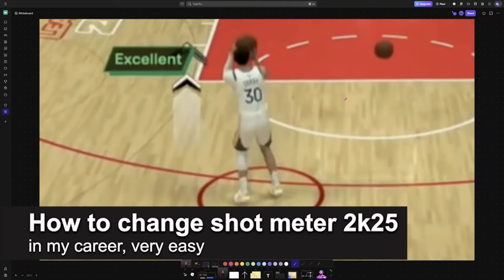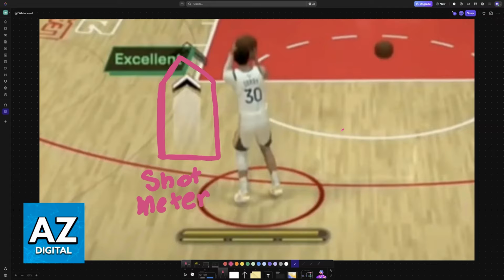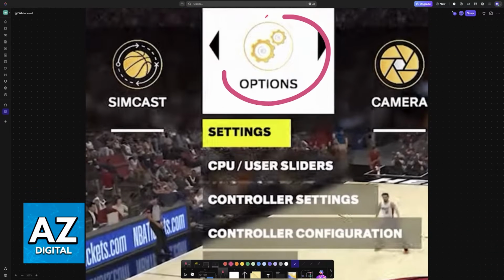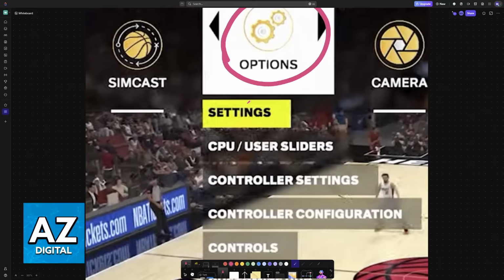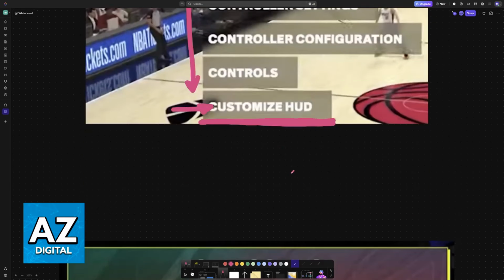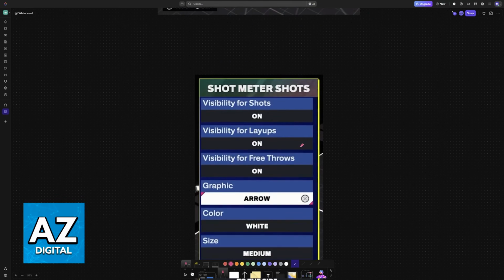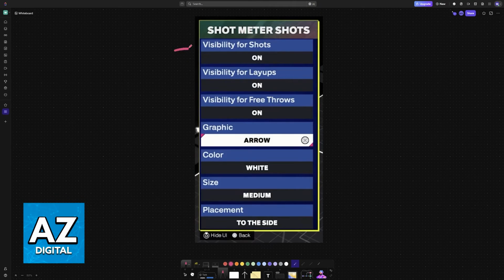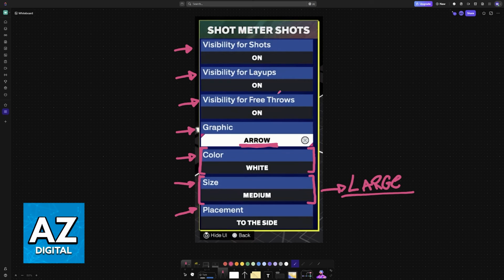How To Change Shot Meter 2K25 in My Career (2025) - Step by Step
In this video I will clear your doubts about how to change shot meter 2k25 in my career, and whether or not it is possible to do this.